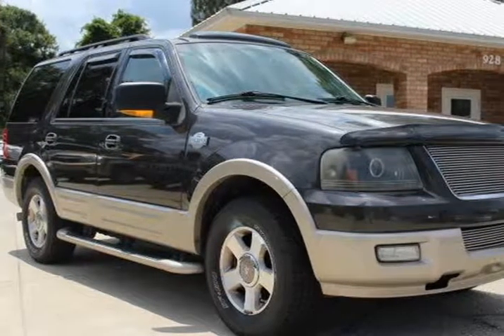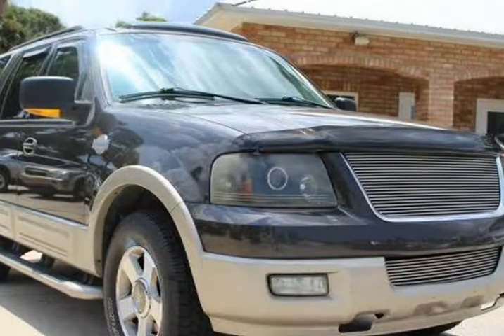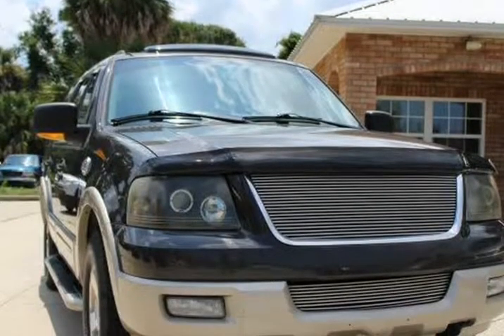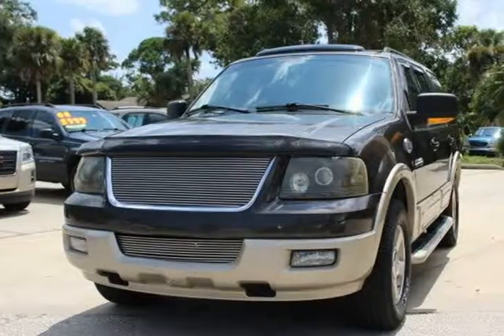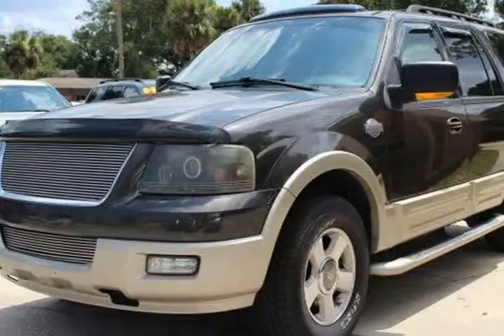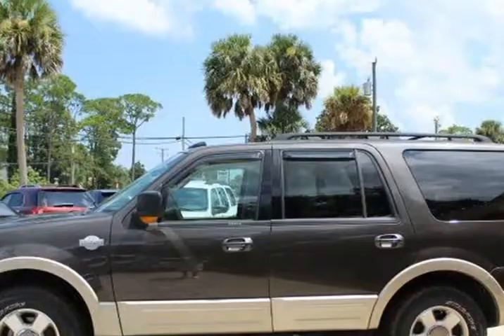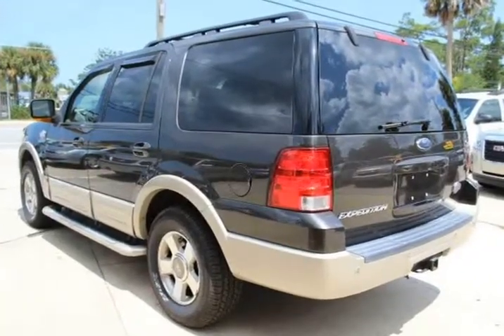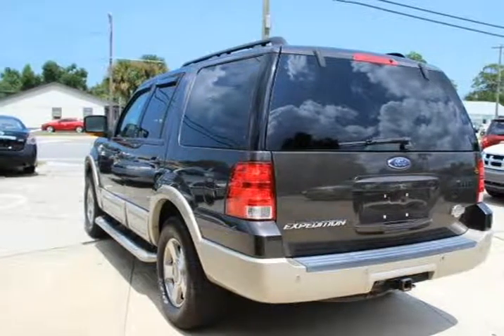2006 Ford Expedition Eddie Bauer 4dr SUV (edgewater, Florida)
Mitchell Auto Acquisition inc.
928 S Ridgewood ave
edgewater